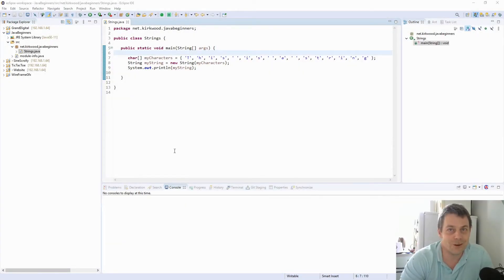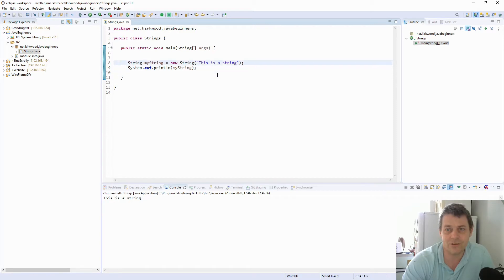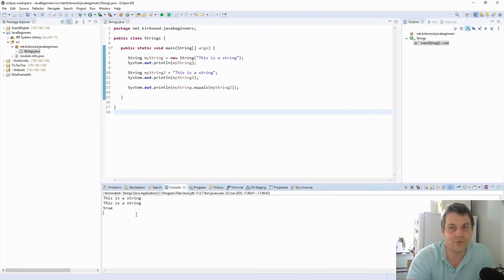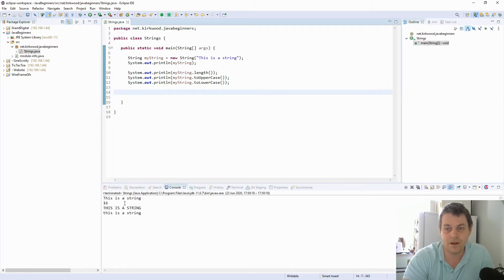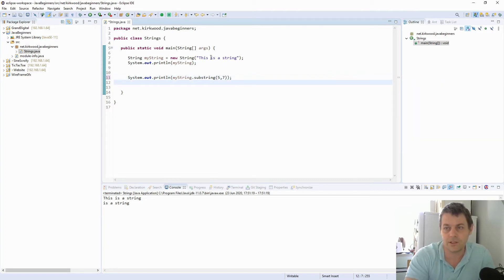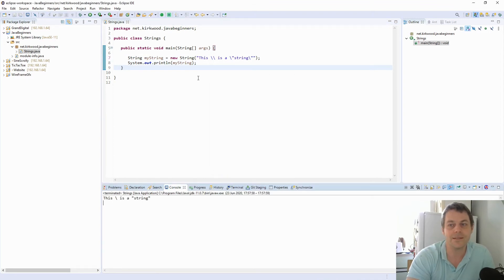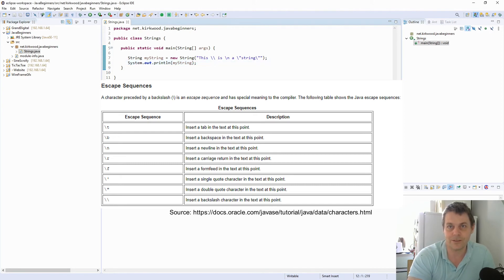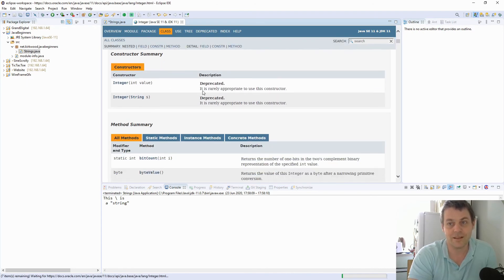Strings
Java Strings are objects that contain a character array. The string class contains useful methods for manipulating,comparing and examining strings.

In this video, we take a look at the String class and some of its most useful methods.